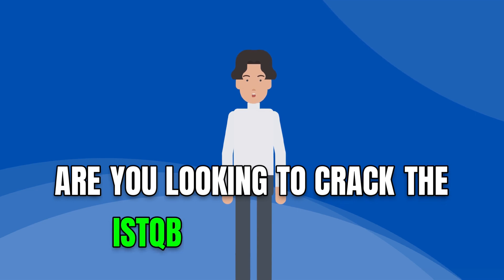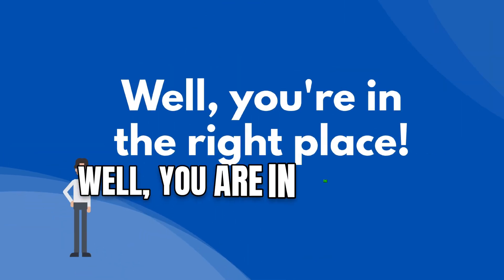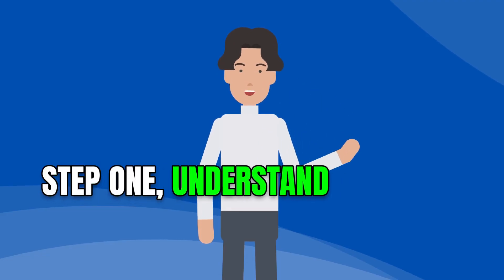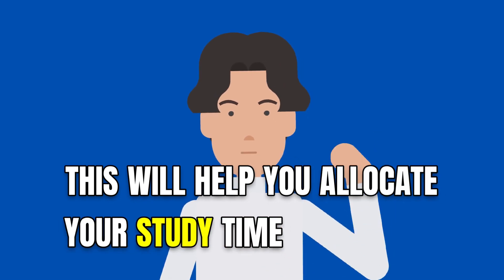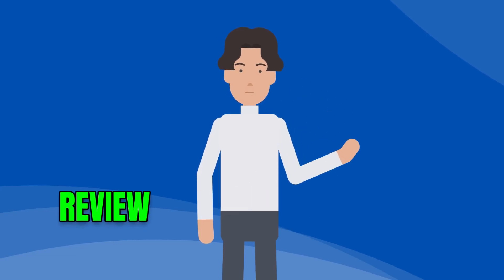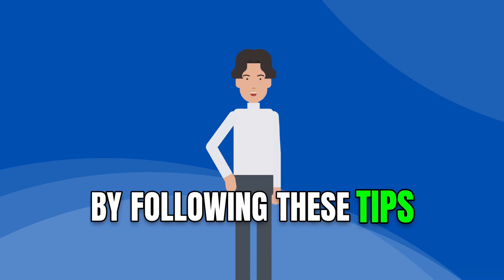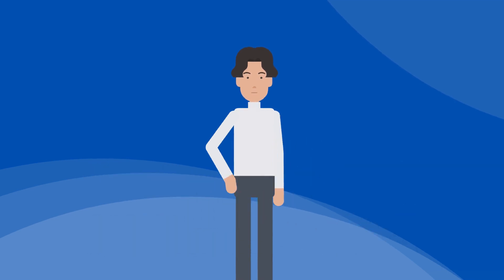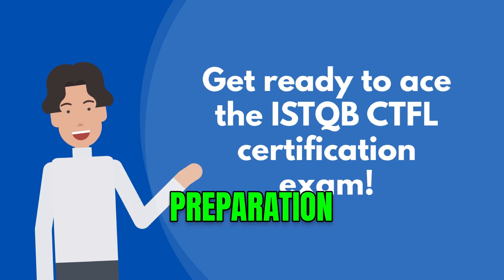How to Crack the ISTQB Foundation CTFL Certification Exam in the First Attempt: Tips & Tricks